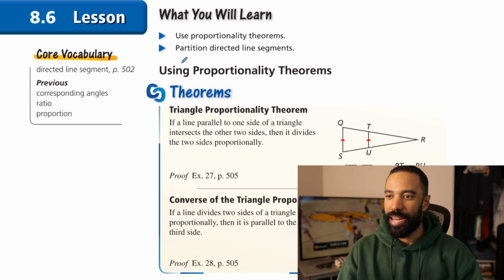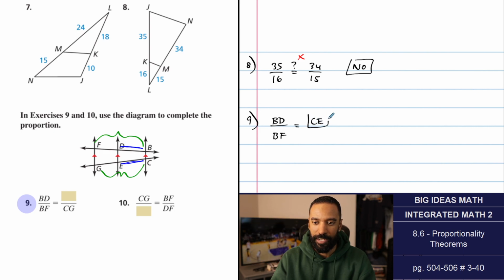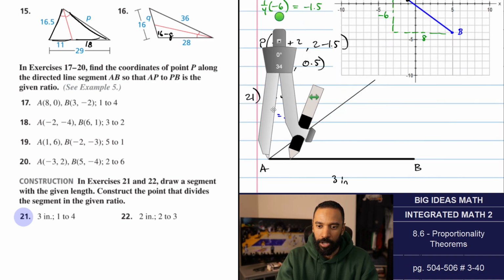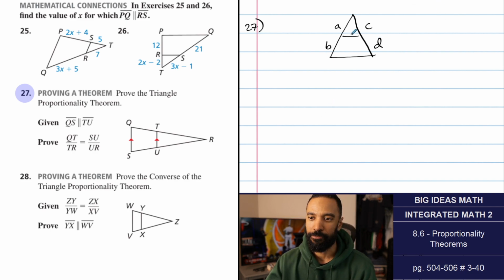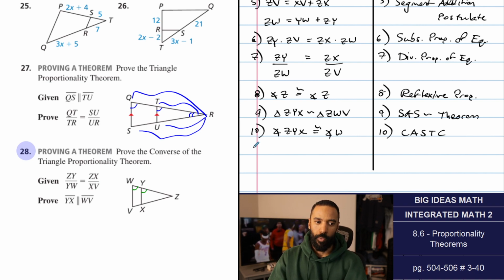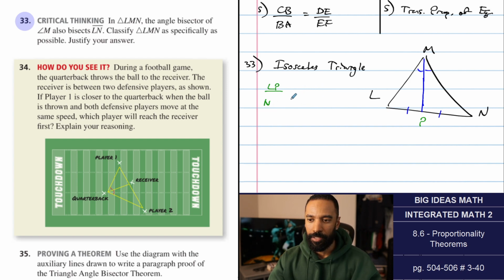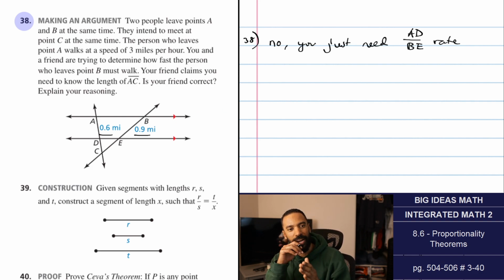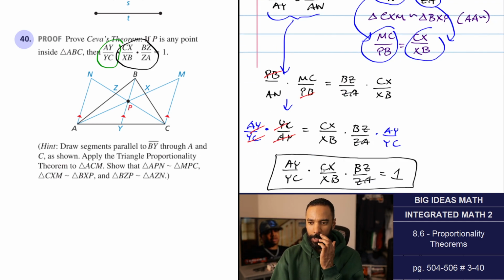Big Ideas Math [IM2]: 8.6 - Proportionality Theorems (Lecture & Problem Set)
*PDF DOWNLOAD*

(0:00:00) Introduction
(0:01:02) Lecture overview
(0:11:54) Problem #1-2
(0:14:35) Problem #3-4
(0:16:26) Problem #5-8
(0:20:30) Problem #9-10
(0:22:17) Problem #11-12
(0:24:44) Problem #13-16
(0:29:33) Problem #17-20
(0:39:13) Problem #21-22
(0:53:20) Problem #23-24
(0:57:56) Problem #25-26
(1:00:49) Problem #27-28
(1:22:39) Problem #29
(1:30:32) Problem #30
(1:32:57) Problem #31
(1:35:01) Problem #32
(1:40:21) Problem #33
(1:43:17) Problem #34
(1:45:10) Problem #35
(1:52:26) Problem #36
(1:55:56) Problem #37
(1:58:58) Problem #38
(2:03:27) Problem #39
(2:09:30) Problem #40